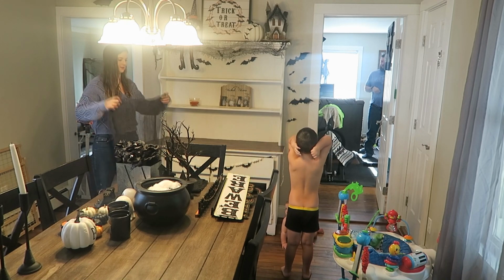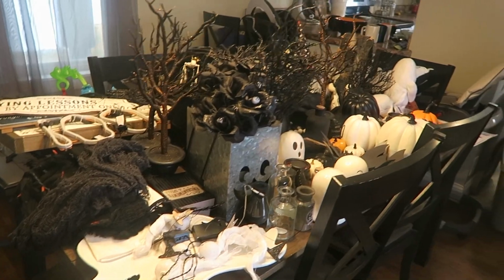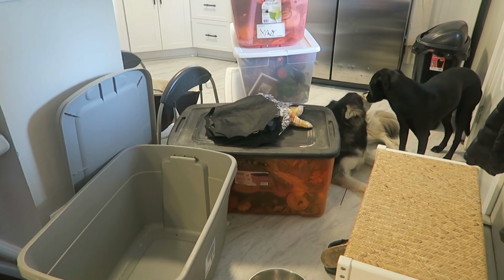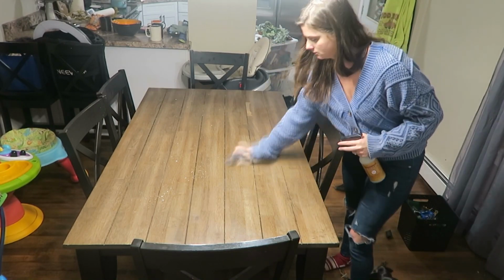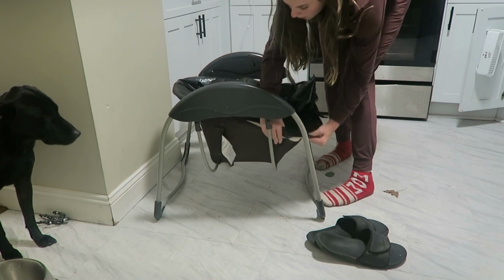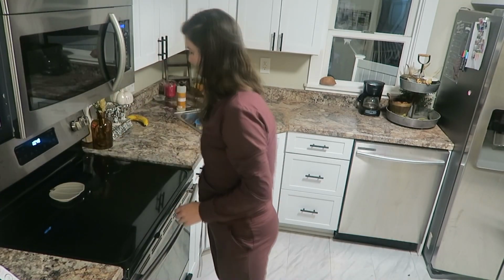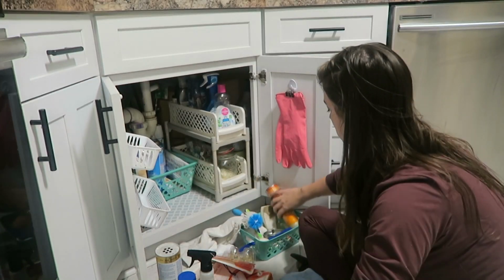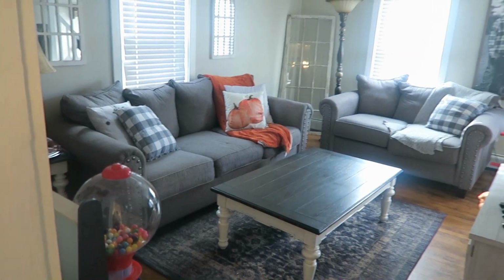HALLOWEEN CLEAN AND UNDECORATE WITH ME + PREP FOR THE HOLIDAYS | EXTREME CLEAN AND DECLUTTER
Today we are undecorating my Halloween decor, cleaning and decluttering a bit in preparation for the upcoming holidays! I hope you enjoy!

Hi, I'm Tristina! I'm married too my high school sweetheart Floyd and I'm a stay at home mom to two little boys named Brayden and Tristan. I started my channel to have a place to share and save our memories, share what I learn about motherhood, motivate and inspire others and unleash some creativity! On my channel you'll find mommy and lifestyle content, cleaning and organization motivation, home decor, shopping hauls, mom hacks, our favorite meals and so much more! Thank you so much for stopping by, it means the world to me!

CLEAN AND UNDECORATE WITH ME | HOLIDAY PREPARATION | EXTREME CLEAN AND DECLUTTER